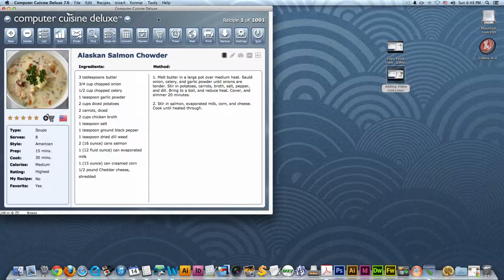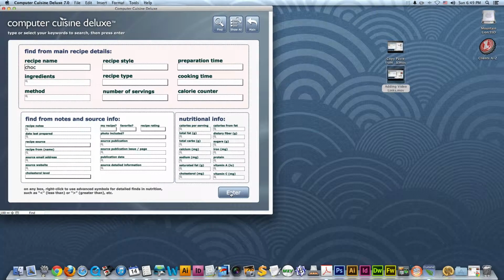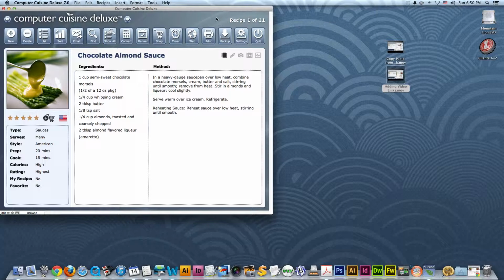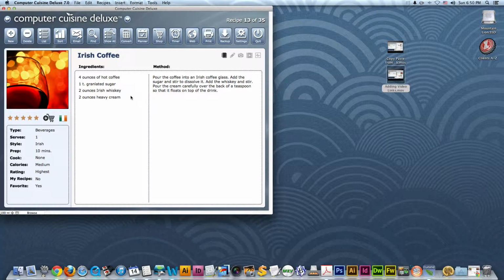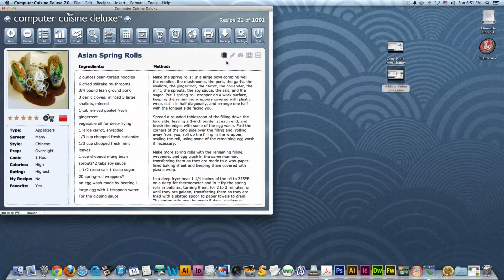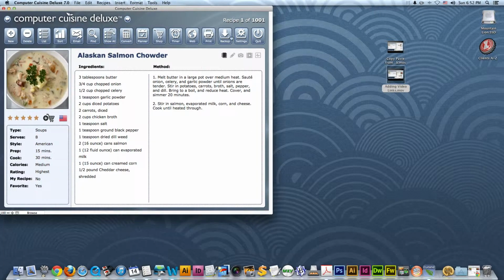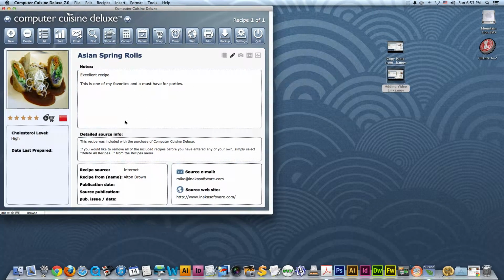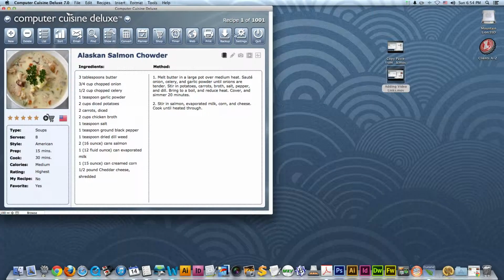Computer Cuisine Deluxe 7.0 - Find Menu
This video shows you how to use the Find Menu of Computer Cuisine Deluxe 7.0 to create multiple cookbooks and search for various recipe information. for more information.